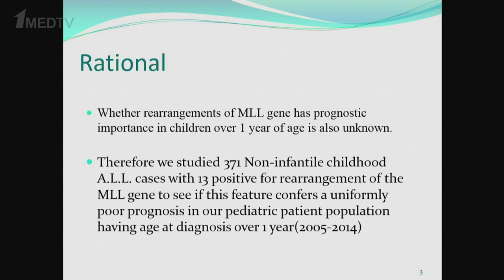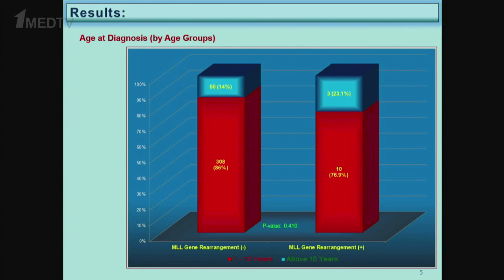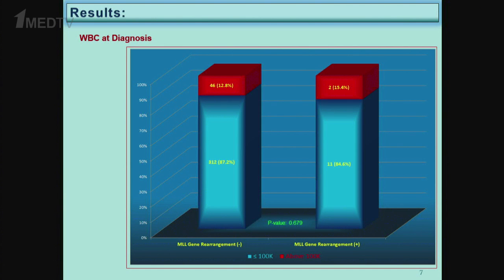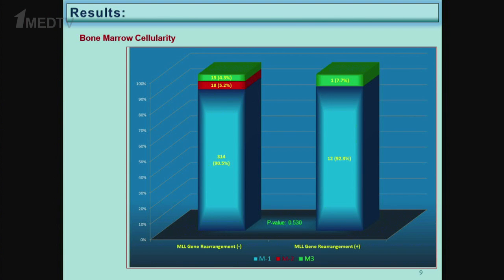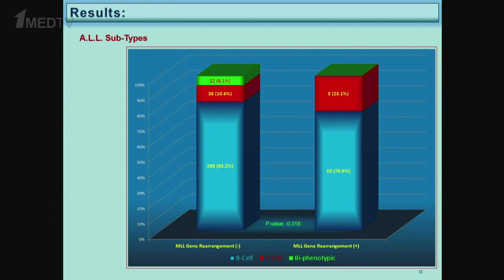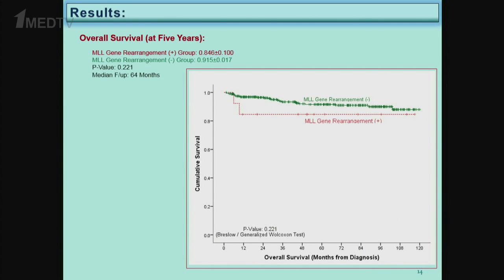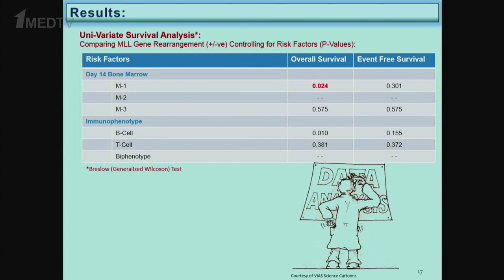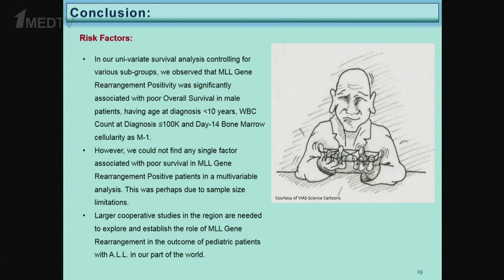Suleimman Ahmad Al-sweedan (Saudi Arabia), SIOP Asia 2016– Characteristics and outcome of MLL gene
Presentation of Suleimman Ahmad Al-sweedan (Saudi Arabia) at the Congress SIOP Asia 2016
Topic: Characteristics and outcome of MLL gene re- arrangement positive pediatric Acute Lymphoblastic Leukemia: a report on 371 cases